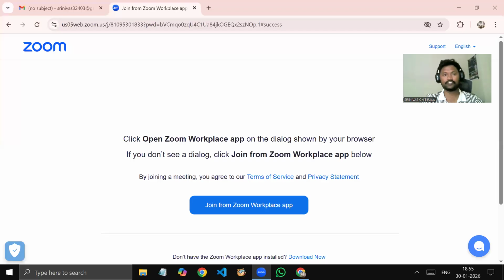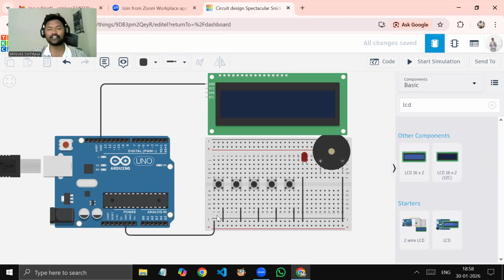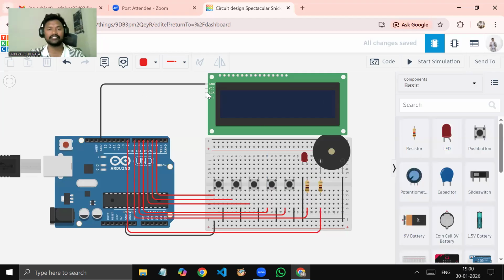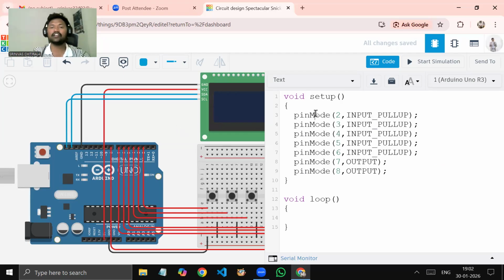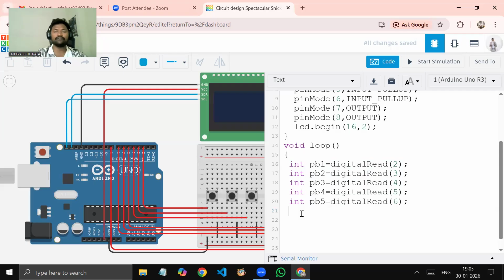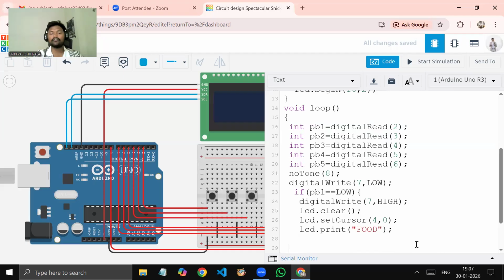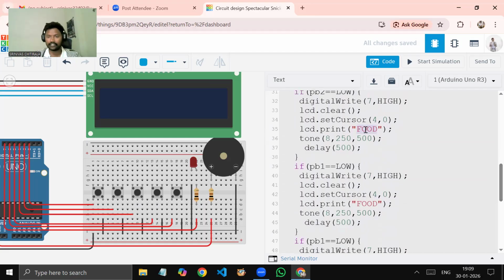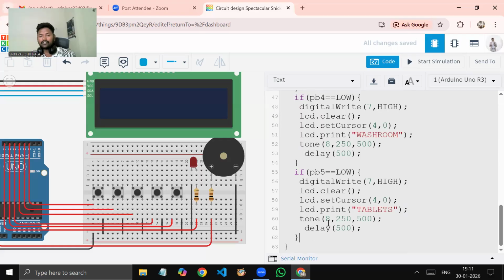Patient Helper Communication System Using Arduino | Tinkercad Project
In this video, I have demonstrated a Patient–Helper Communication System using Arduino 🏥🤖

This project is designed to help patients communicate their needs easily with the help of push buttons.

 Project Overview:

✅ Built using Arduino & Tinkercad
✅ 5 Push Buttons for different patient needs
✅ LCD Display shows the request
✅ Buzzer alerts the helper
✅ LED indicator for attention

Working:

Each button represents a patient requirement
  (Food, Water, Medicine, Washroom, Emergency)
When a patient presses a button:
Message is displayed on LCD
 Buzzer turns ON for attention
 Helper understands the requirement instantly

Components Used:

* Arduino UNO
* Breadboard
* 5 Push Buttons
* LCD Display (16x2)
* Buzzer
* LED
* Connecting Wires

Applications:

✔ Hospitals
✔ Old Age Homes
✔ Patient Care Rooms
✔ Home Automation Learning
✔ School Robotics Projects

This project is perfect for students, beginners, and robotics learners who want to understand real-life applications using Arduino.

Created using Tinkercad Simulation

For more Arduino & Robotics Projects, follow YoungBot Academy 🤖🚀